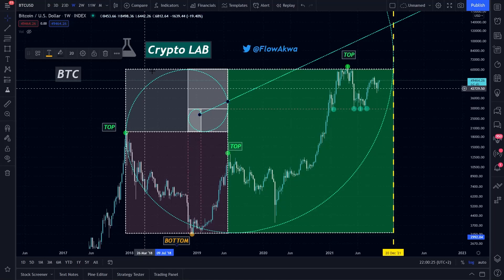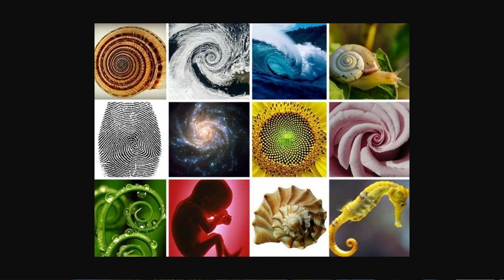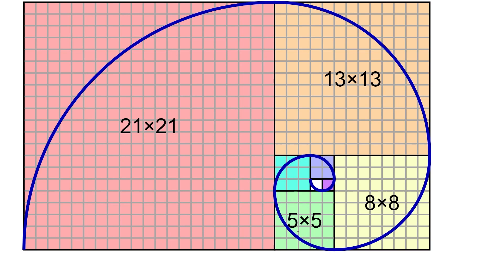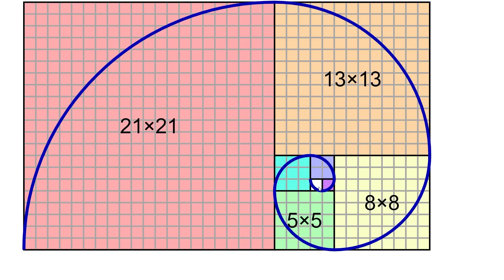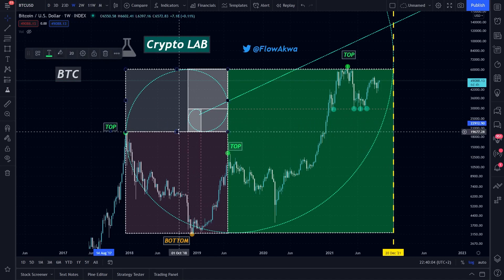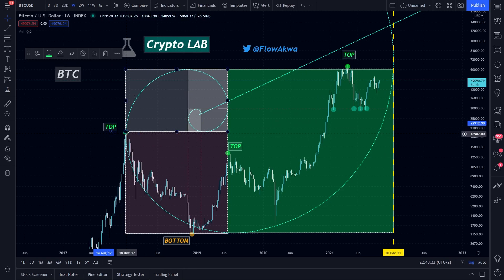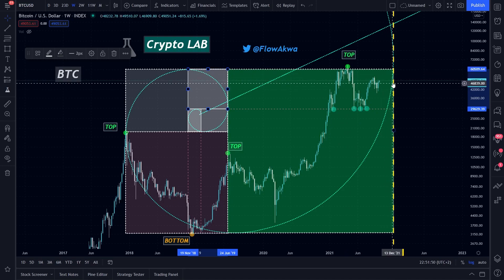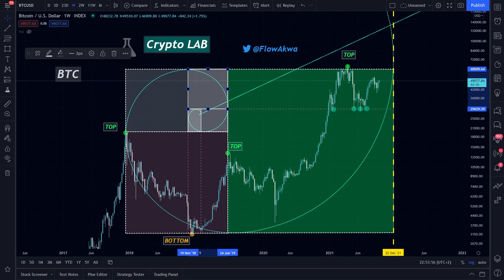BITCOIN : DIVINE GROWTH MODEL - GOLDEN SPIRAL CHART ANALYSIS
In this video we review the golden spiral chart for bitcoin. The golden spiral is a growth model that is perfectly respected by BTC. We know that this spiral is everywhere around us and even Bitcoin follow the rule of nature.

Tell me what you think about it.